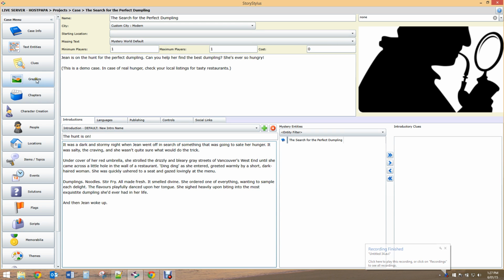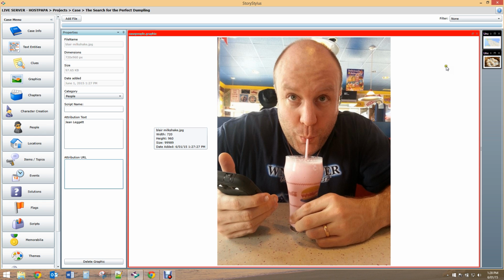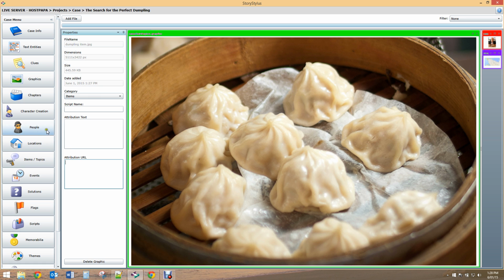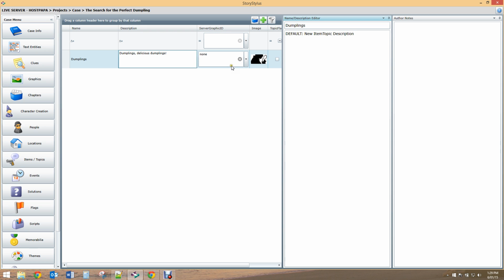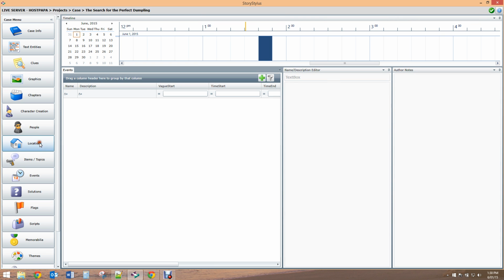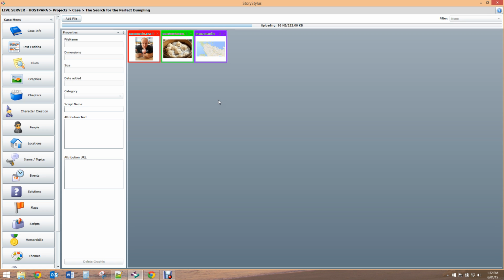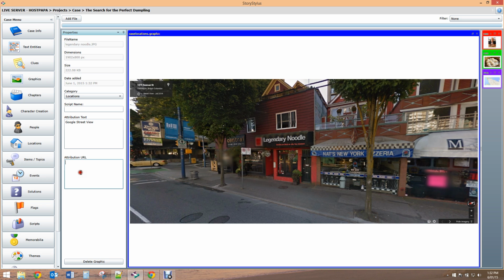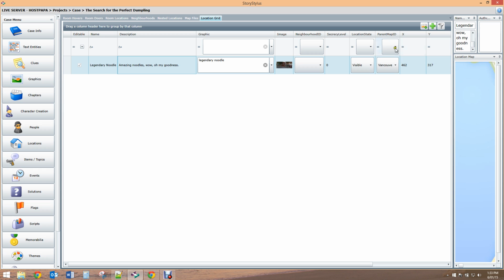2. How to Upload, Categorize and Assign Graphics - StoryStylus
StoryStylus is currently invitation-only.

How to 1. Upload graphics, 2. Categorize graphics, 3. Create People/Maps/Items and add graphics.

Exploring interactive storyworlds at One More Story Games. to discover how to create your own interactive fiction story games or play them!